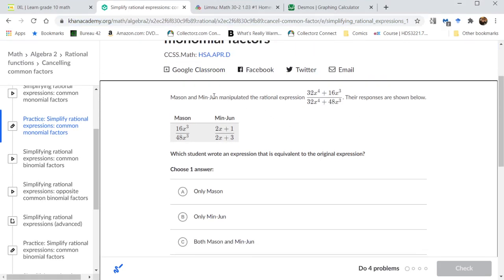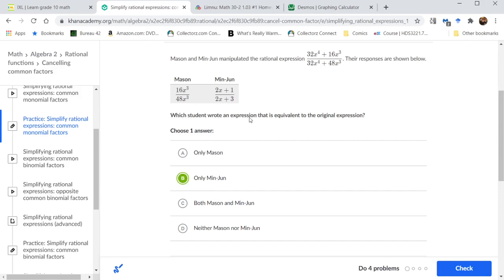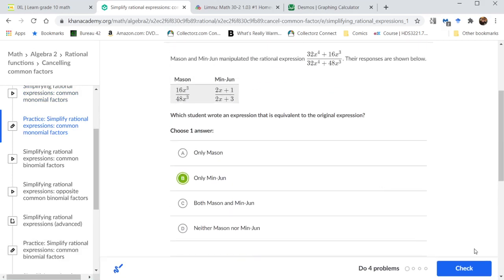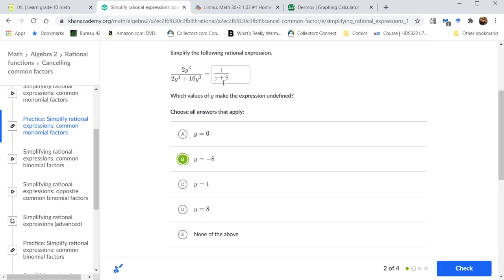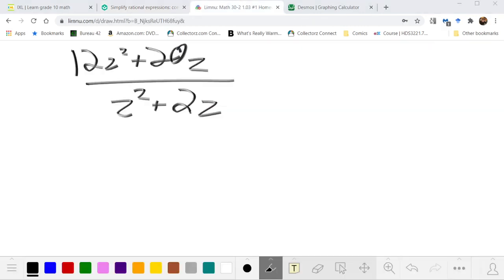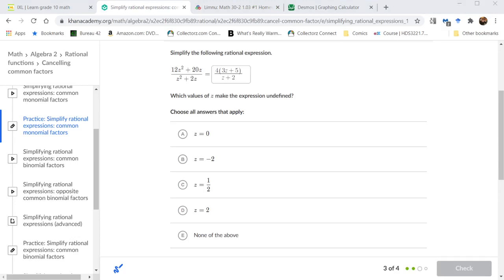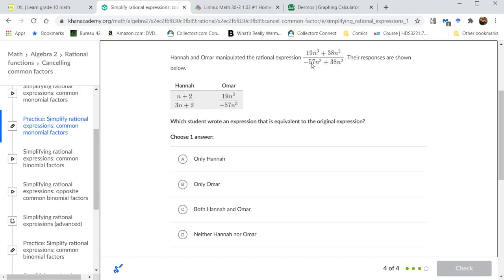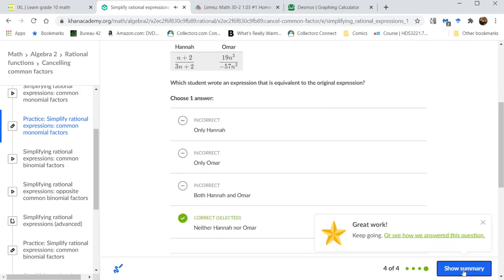Math 30-2 1.03 #3 Homework Solutions